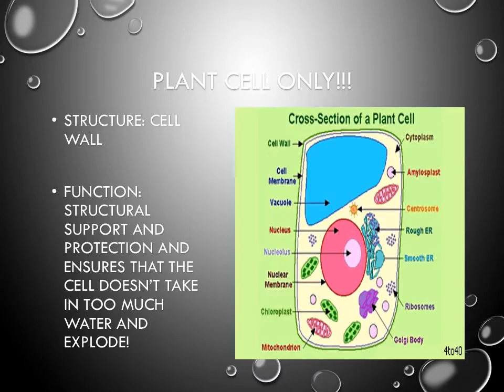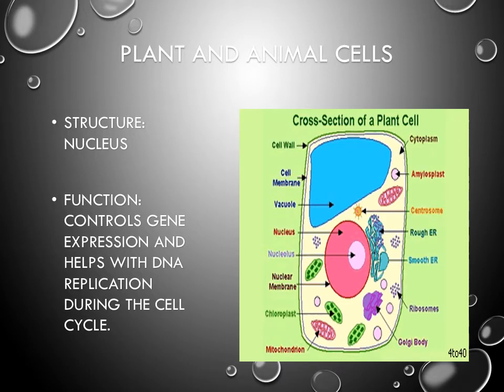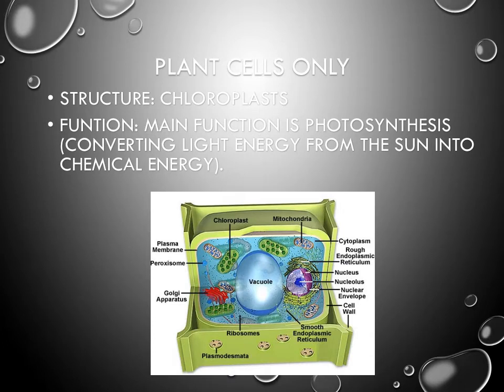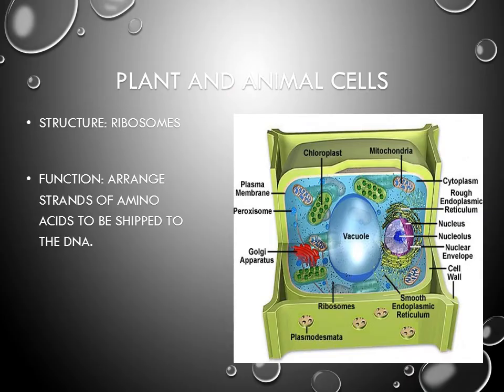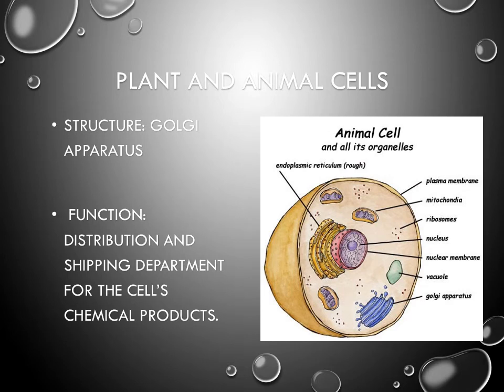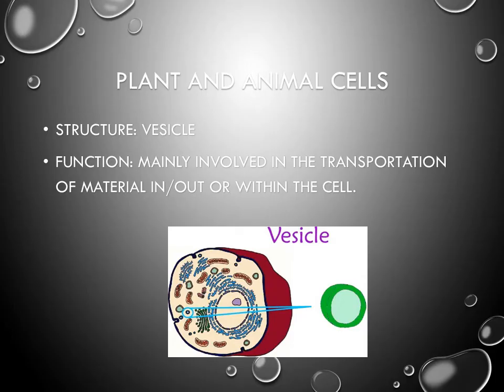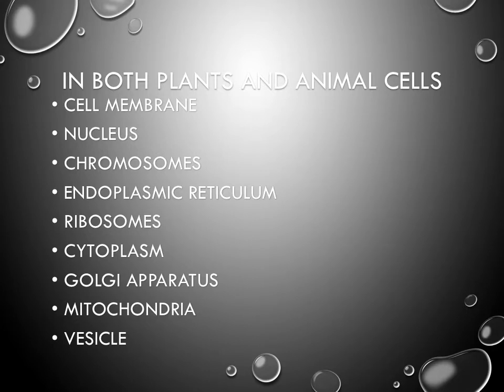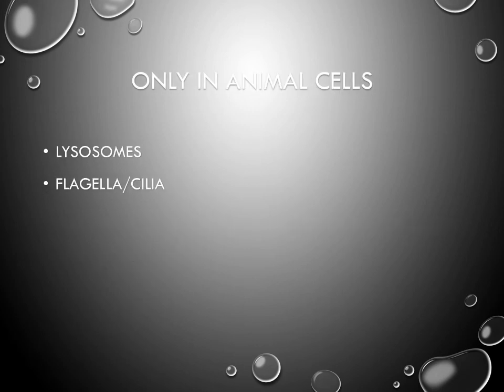Cells Structure and Function